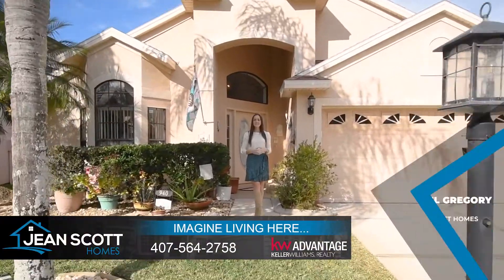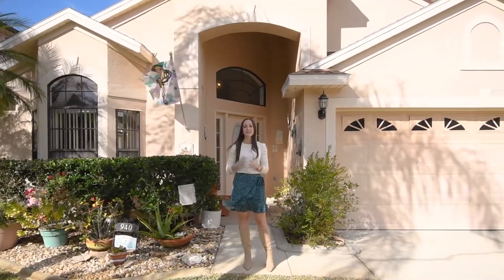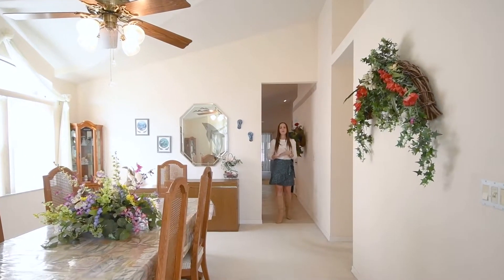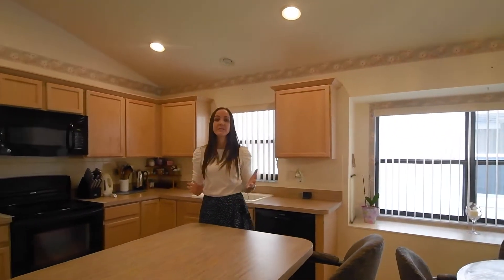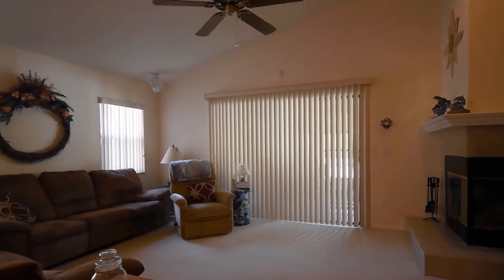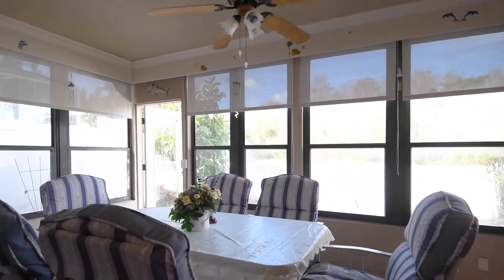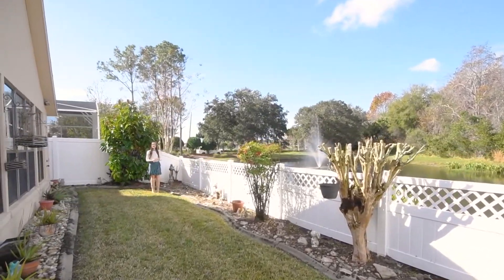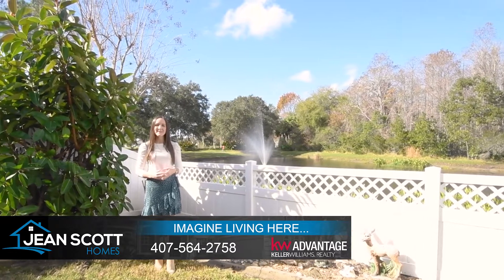940 Maple Creek Drive, Orlando, FL 32828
4 Bedrooms x 2 Bathrooms x 2,246 SF

Located within Orlando's Waterford Chase Village, this great 4 bedroom, 2 bathroom home is ready to welcome a new family! Mature landscaping, newer roof (2016), and newly fenced yard (2021) greet you upon...

For more information and photos, please visit JeanScottHomes.com/490MapleCreekDr